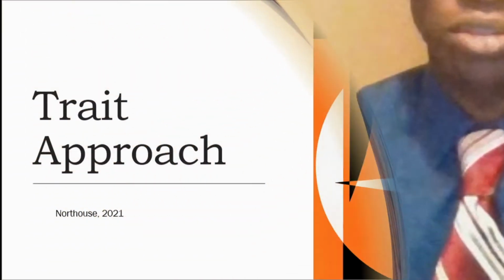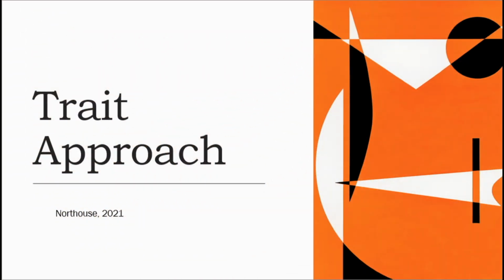BUS 612 Final Video Project